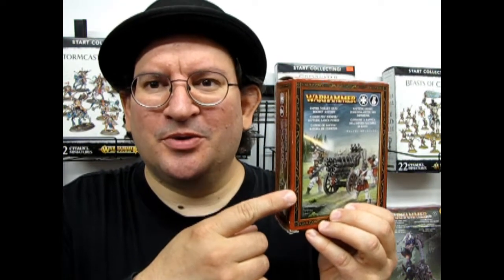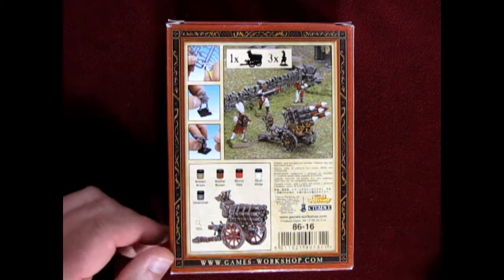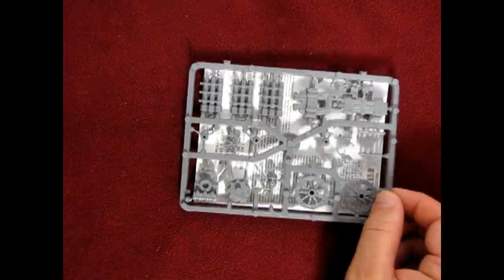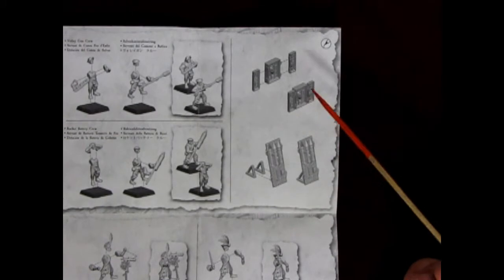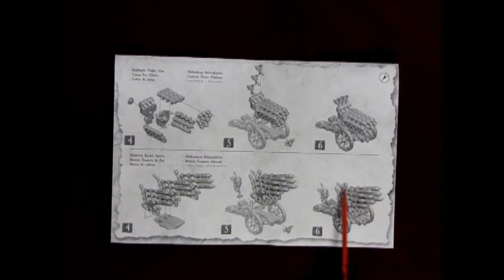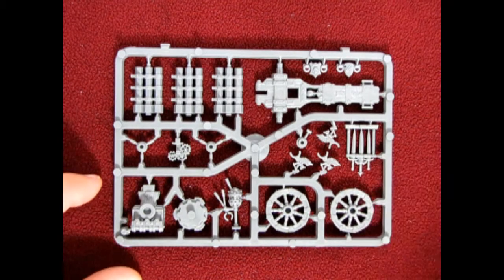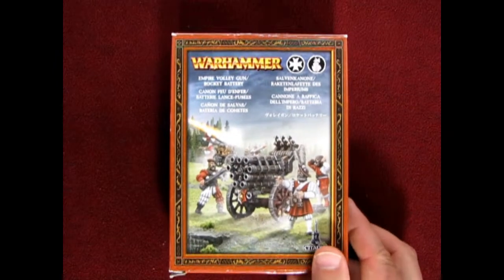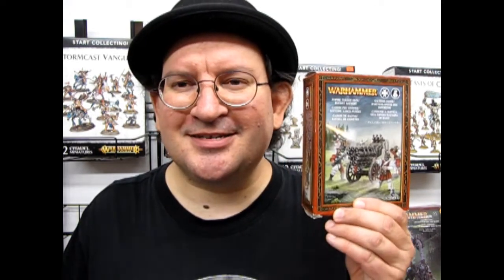What's in the Box? - Empire Volley Gun and Rocket Battery - A Model Kit Unboxing Video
A single Helblaster can mow down scores of enemy warriors. Its multiple barrels split fourth a fearsome hail of metal shot and can even be fired simultaneously in order to increase the weapon's killing power.

Today on the Monster Hobbies Age Of Sigmar Battlefield, we will be asking "What's in the Box?" as we look at the Empire Volley Gun and Rocket Battery. This is a model kit unboxing video that I hope you will enjoy.

The Helblaster volley gun has nine separate barrels divided into three decks of nine barrels, fixed on a circular crank. the advantage of the Helblaster is that it can fire several shots at once in a devastating volley. A full volley can rip through the toughest regiment causing immense causalities in the blink of an eye. The disadvantage of the Helblaster is that it is inclined to jam or misfire. In fact, the chances of being able to fire for a prolonged period of time are slim, as the weapon is quite likely to malfunction.

The Helblaster's barrels are organized in three groups of three. When the crew shoots, they pull the lever and discharge a group of three barrels. Then the crew will rotate the crank and place a new deck of three barrels into firing position, while at the same time reloading the deck which just fired.

This boxed set contains 3 crew and 1 multi-part plastic Helblaster Volley Gun, which can also be assembled as a Helstorm Rocket Battery. Models supplied with a 90mm oval base and four 25mm round bases.

Imprecise yet utterly terrifying weapons, Helstorm Rocket Batteries fire off intense volleys of screaming missiles that rain down admist the ranks of the enemy, blasting them into shreds.

When the rockets of a Helstorm Rocket Battery do manage to land on target the results are devastating, with entire regiments blown apart by an earth-shaking cascade of shrieking, explosive rockets.

This boxed set contains 3 crew and 1 multi-part plastic Helstorm Rocket Battery, which can also be assembled as a Helblaster Volley Gun.

This kit is supplied unpainted and requires assembly - we recommend using Citadel Plastic Glue and Citadel Paints.

You may ask yourself "Where can I purchase the Games Workshop Empire Volley Gun and Rocket Battery?".

-  Empire Volley Gun and Rocket Battery - A Model Kit Unboxing Video. It means a lot to us!